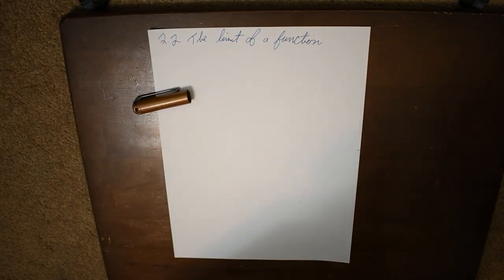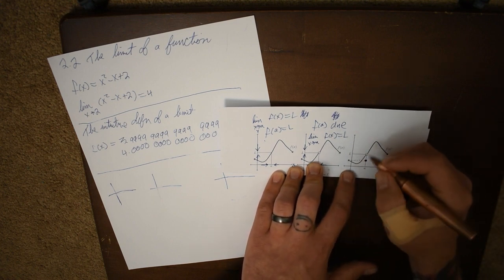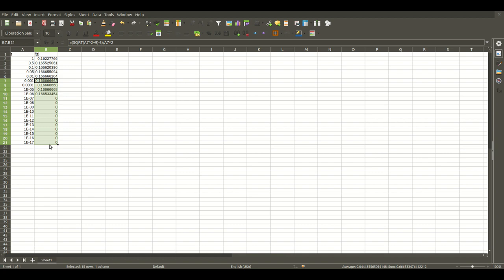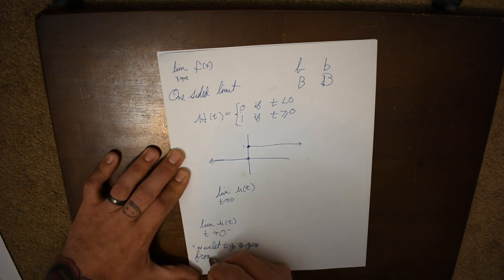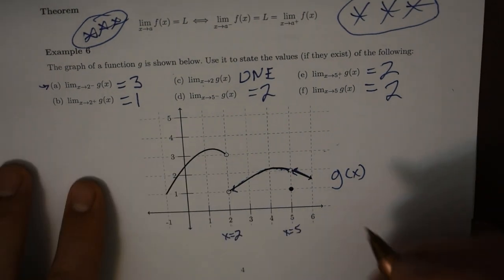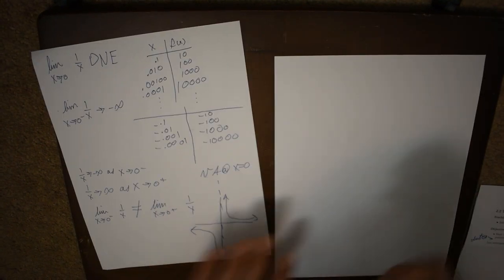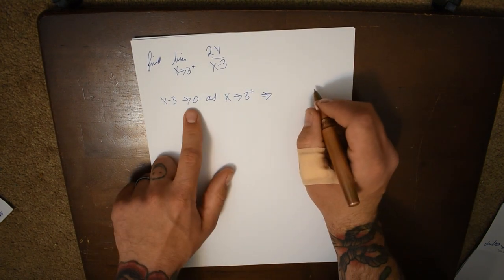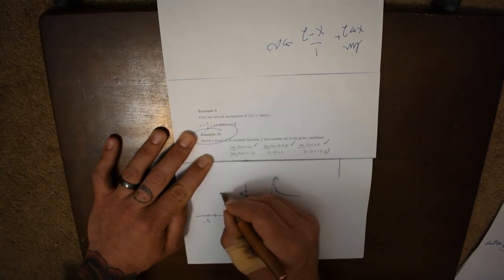2.2 The Limit of a Function